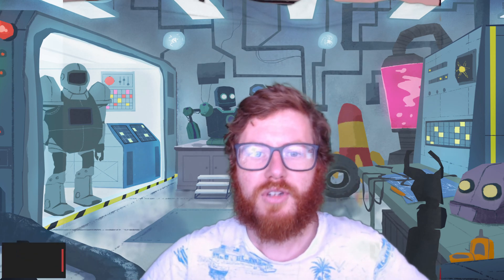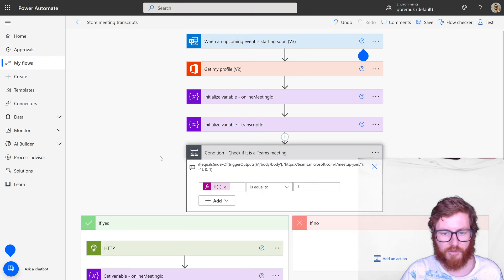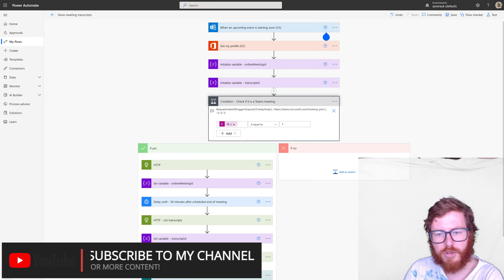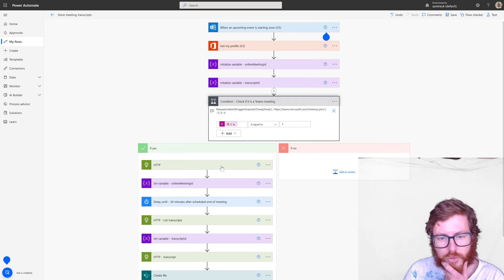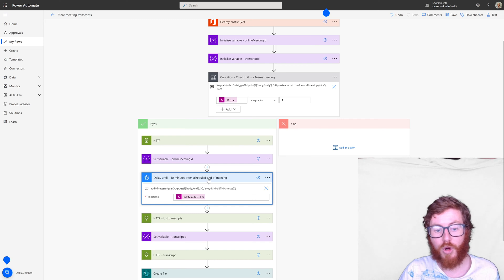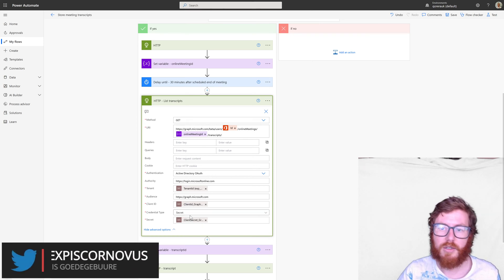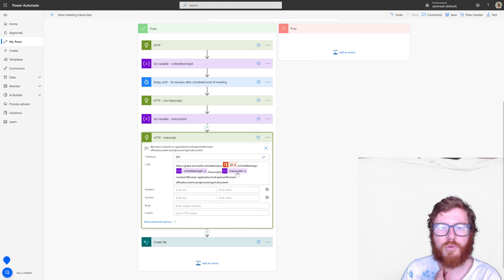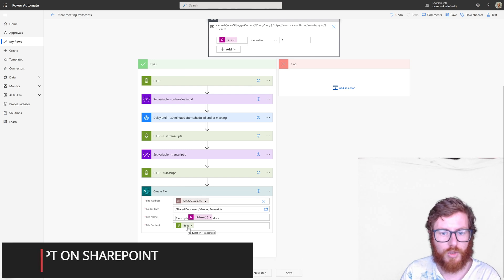Store a Microsoft Teams meeting transcript on SharePoint Online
In this video I will show you how you can retrieve and store a Microsoft Teams meeting transcript in a SharePointOnline document library via a PowerAutomate flow.

00:00 Store a MicrosoftTeams meeting transcript on SharePointOnline
00:10 Showing our meeting
01:10 Destination Document Library
01:23 Transcript in Word document format
01:38 PowerAutomate cloud flow setup
02:03 Whole flow design
03:40 Condition with indexOf function in expression
05:53 Retrieve onlineMeetingId via list onlineMeetings GraphAPI method and JoinWebUrl $filter
07:19 Delay Until 30 minutes after scheduled end of meeting using the addMinutes function in expression
08:40 Retrieve existing transcripts of meeting via List transcripts GraphAPI method
11:22 Retrieve content of a transcript via Get callTranscript GraphAPI method
12:33 Create Transcript Word document in SharePointOnline document library
13:37 Closing comment